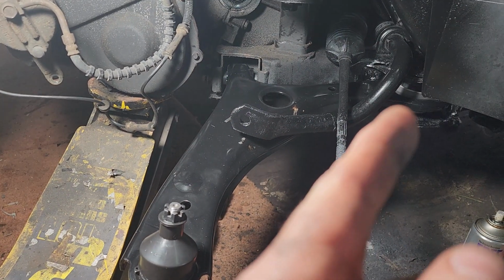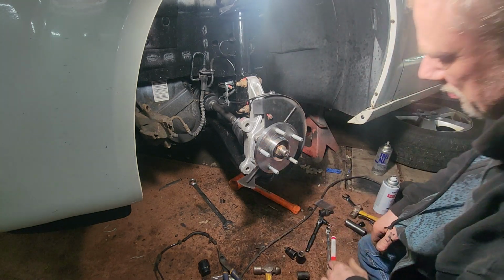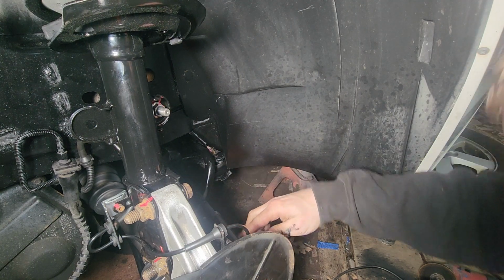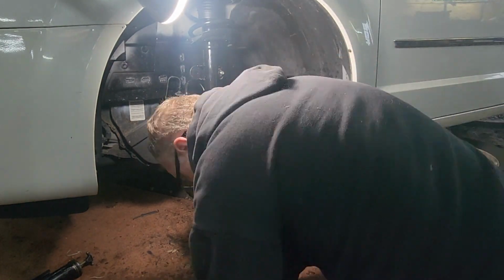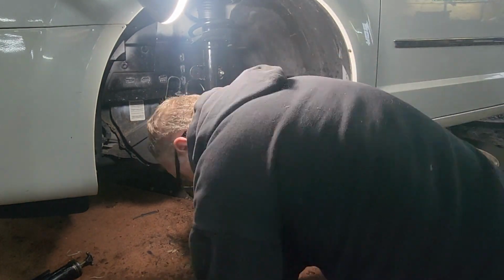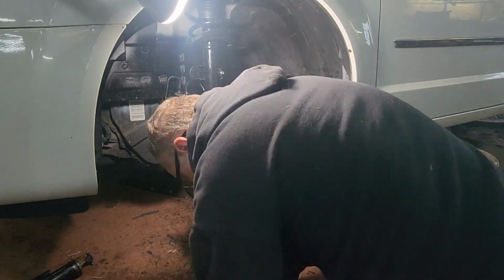Lets get the front end back together on our 2010 Dodge Grand Caravan.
We continue the repairs on this van.